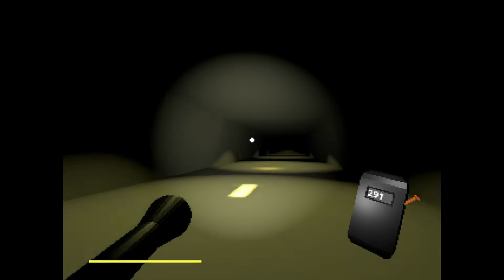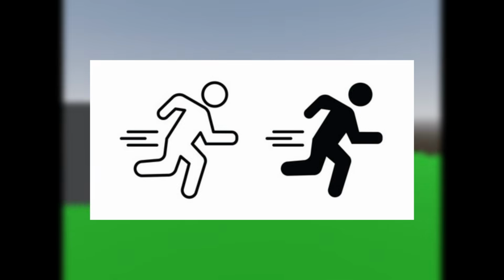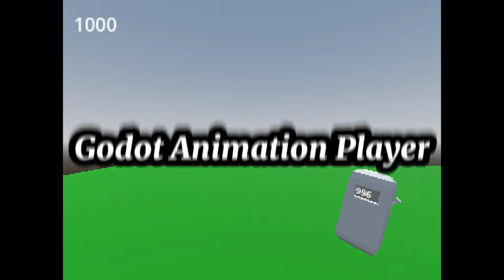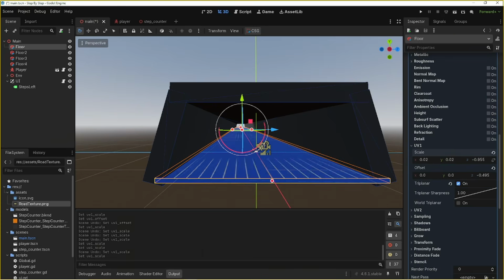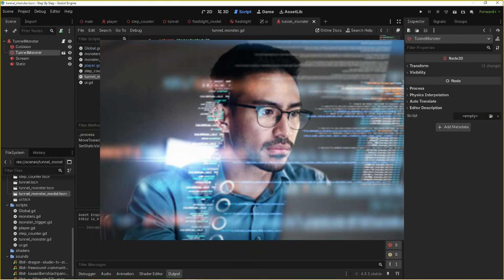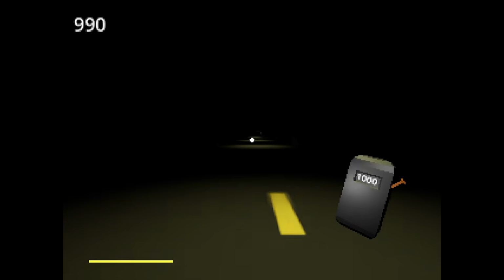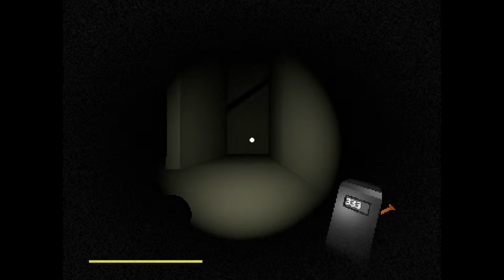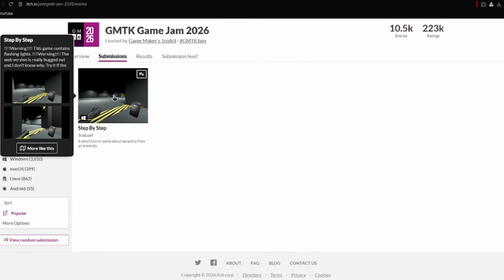My first horror game.